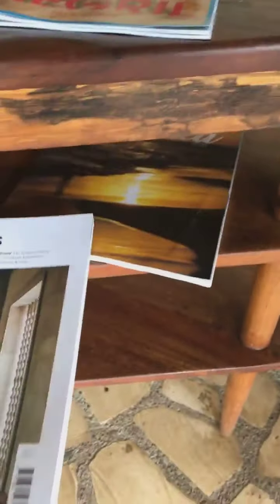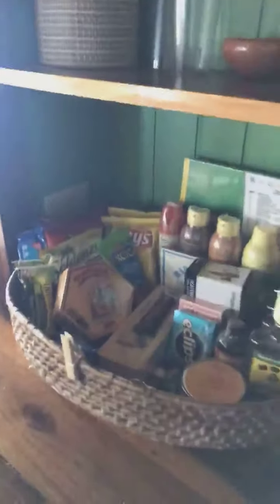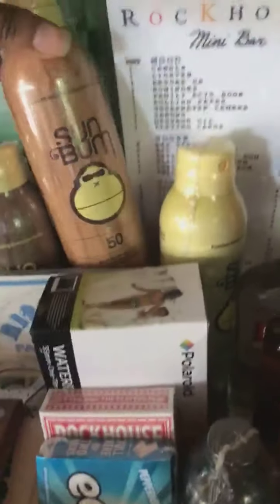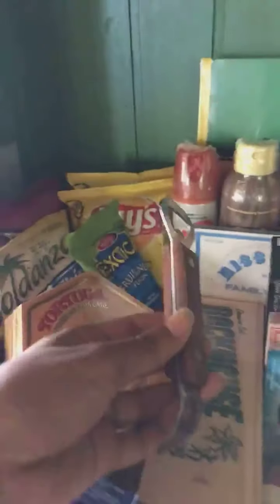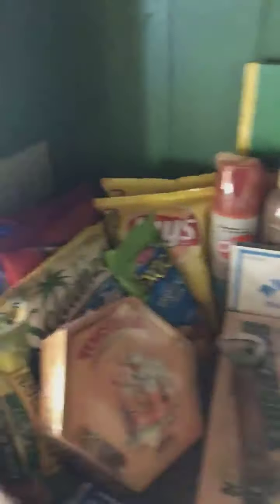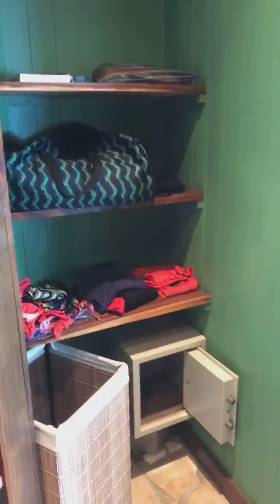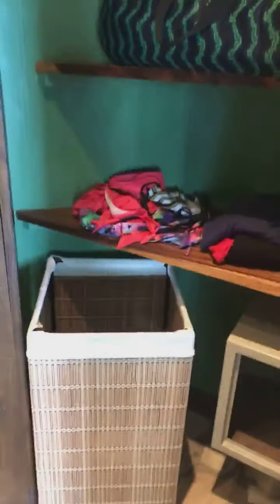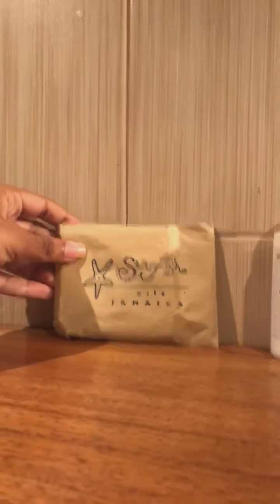Viewing the Rockhouse Villa with Jeana Lindo#RockhouseHotel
Viewing the Rockhouse Villa with Jeana Lindo